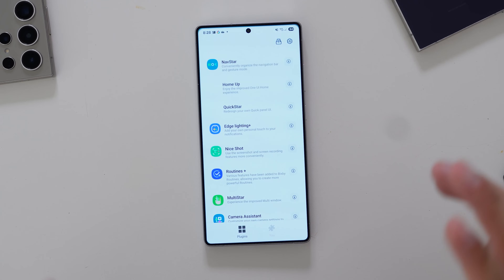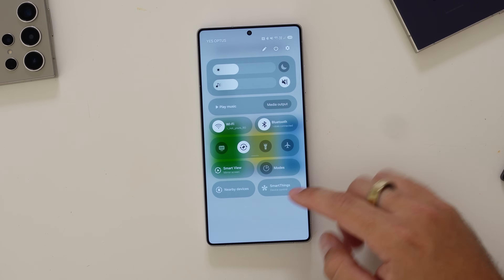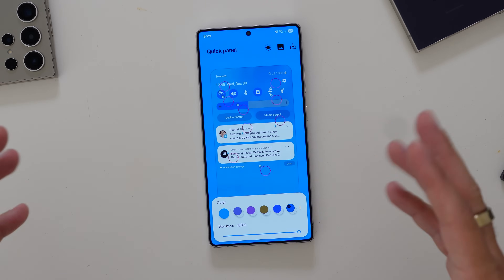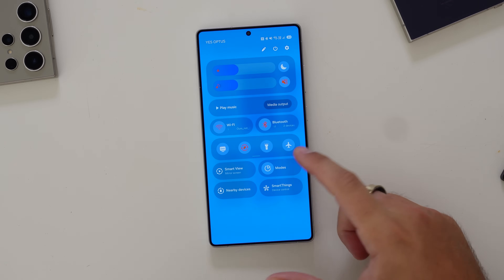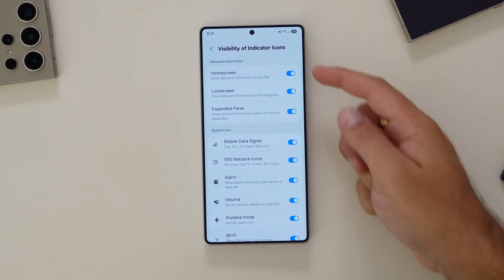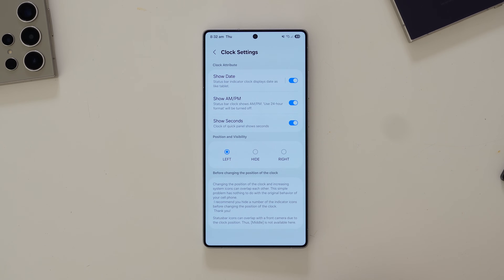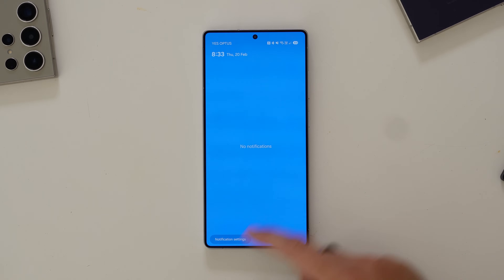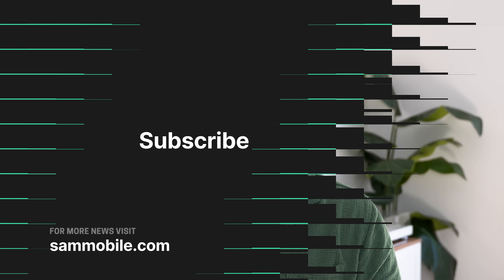FIX your Quick Panel with Good Lock!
Good Lock is an incredibly powerful tool with many modules available to make your phone yours.

We are going to deep dive all the modules, in this video we look at QuickStar.